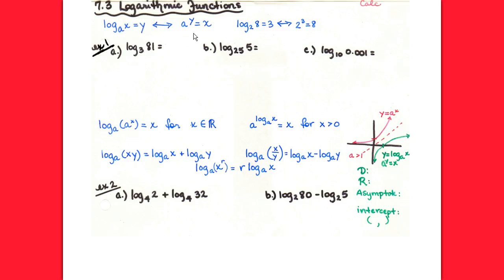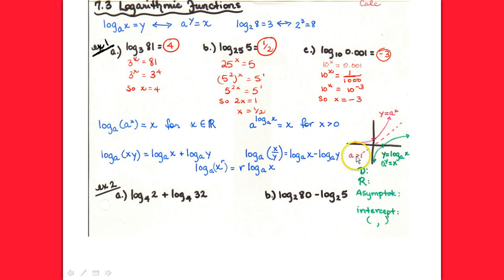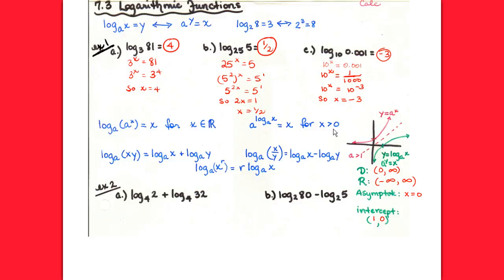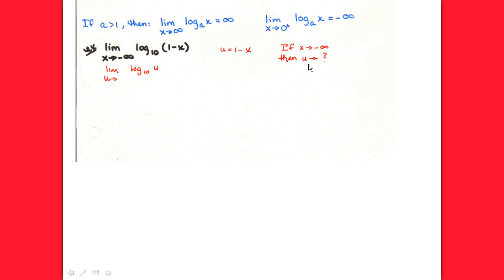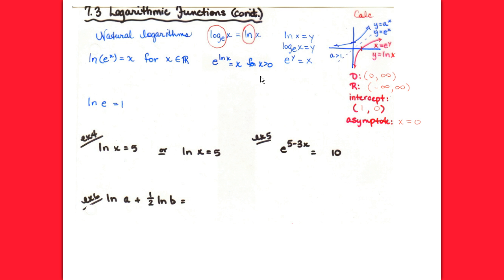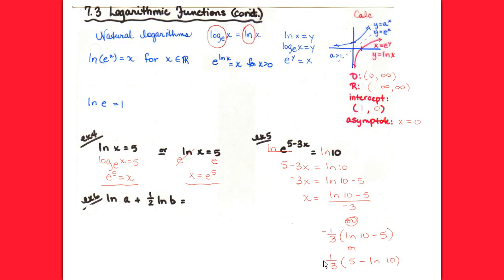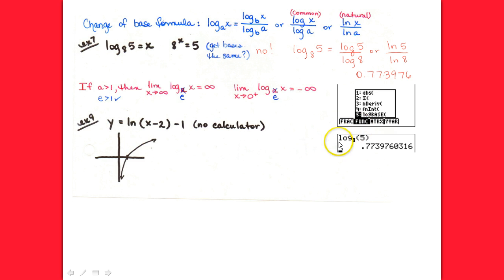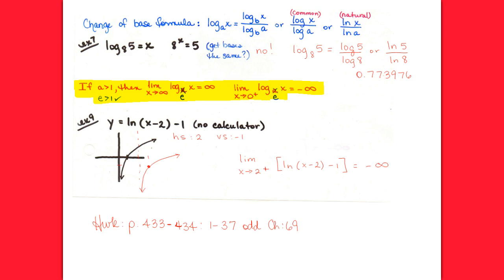AP Calc 7.3 Logarithmic Functions